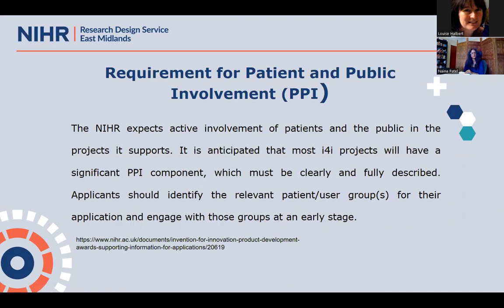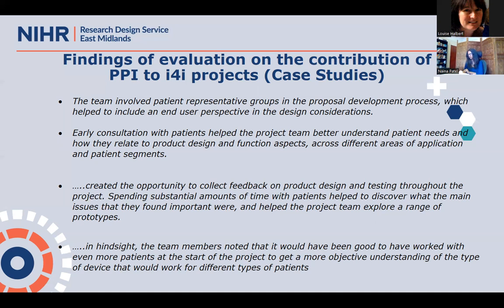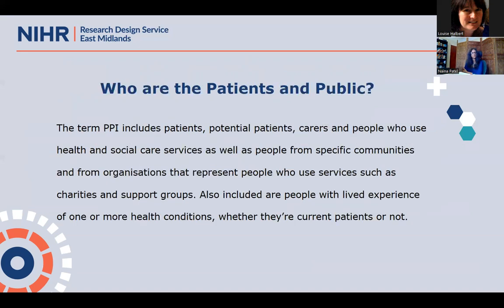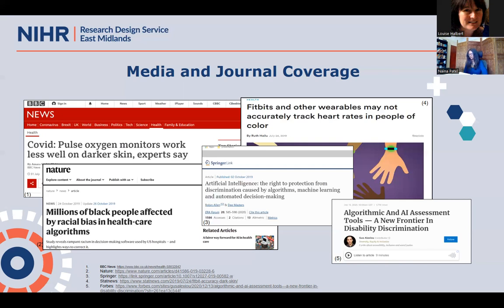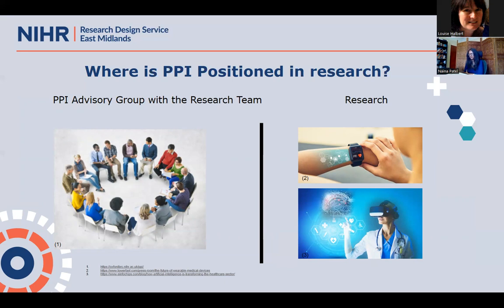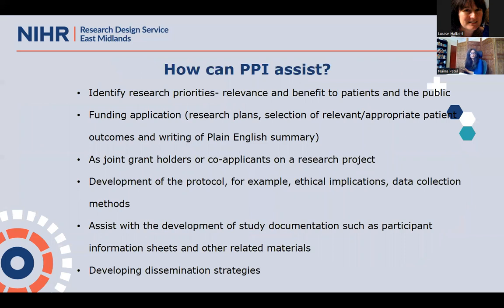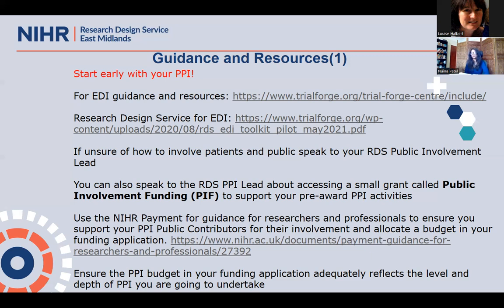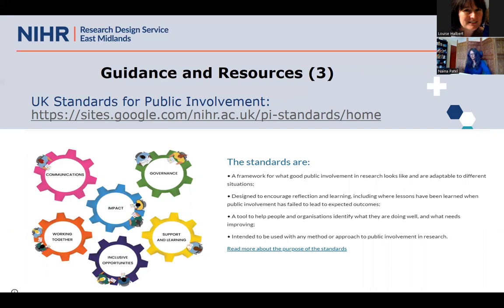Public involvement – What, Who, Where, When and How?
Introduction to public involvement with focus on i4i applications